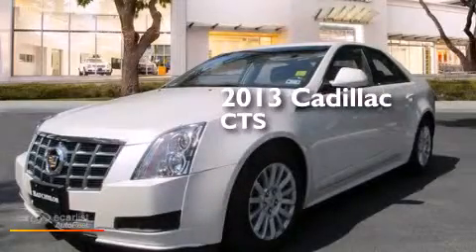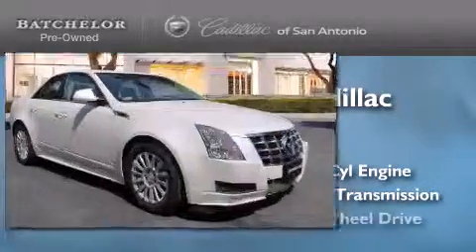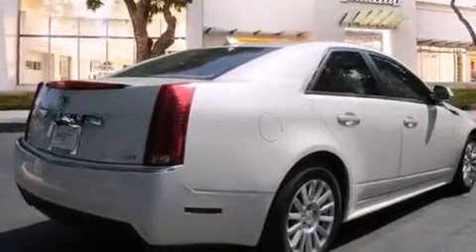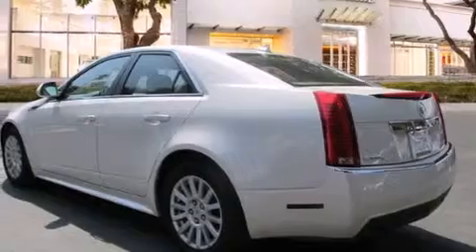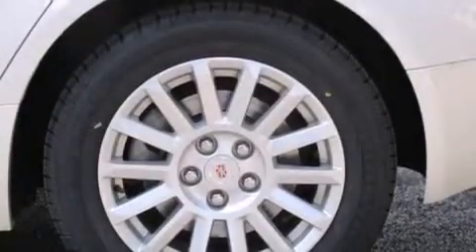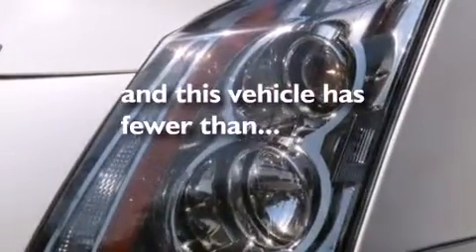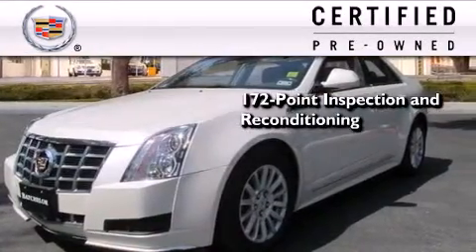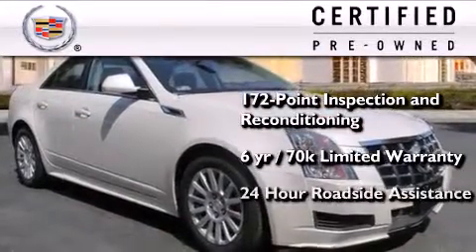2013 Cadillac CTS Sedan Certified San Antonio TX 78230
We've been honored to serve the San Antonio TX area , we promise that your experience at our dealership will exceed your expectations ! Year : 2013 Make : Cadillac Model : CTS Sedan Engine : 3.0L V6 DI DOHC VVT Engine Trans . : Automatic Exterior : White Miles : 34,860 Interior : Brown Ken Batchelor of San Antonio Pre-Owned IH-10 W San Antonio , TX 78230 Mission We will provide the best vehicle sales and service experience for our customers . We will do this in a way that will foster the continuous improvement of our people and our company . We will be a top-performing , thoroughly professional and genuinely caring organization in all that we do . Values We will strive for constant improvement and innovation in all that we do . We will earn and re-earn the goodwill , trust and confidence of our customers and colleagues every day . The highest ethical standards will guide everything we do . Used 2013 Cadillac CTS Sedan San Antonio TX